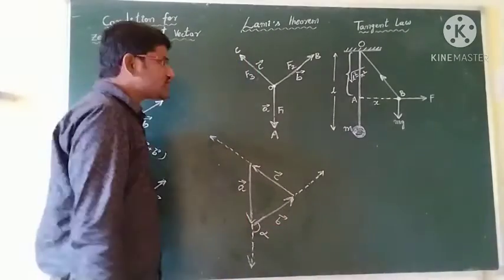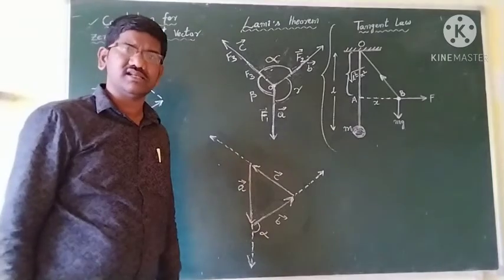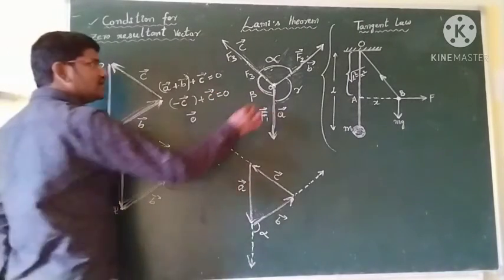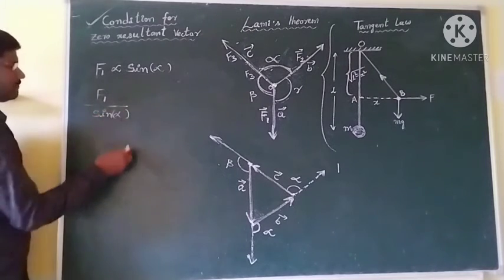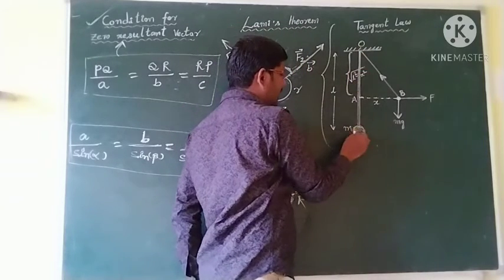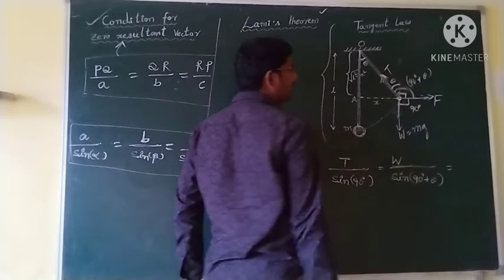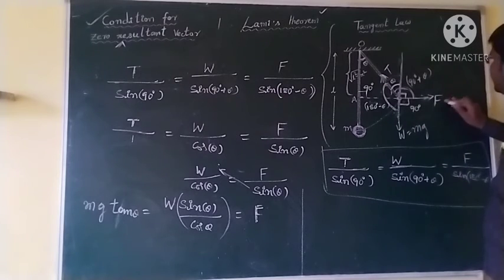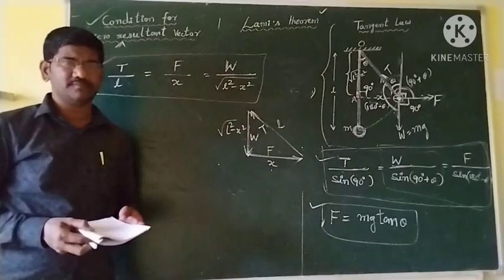Lamia theorem & Tangent law-2